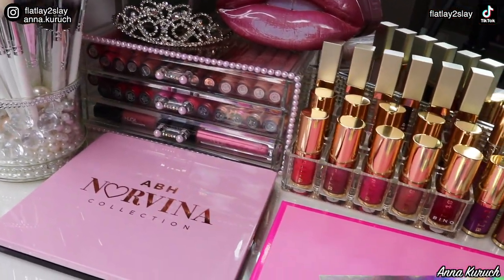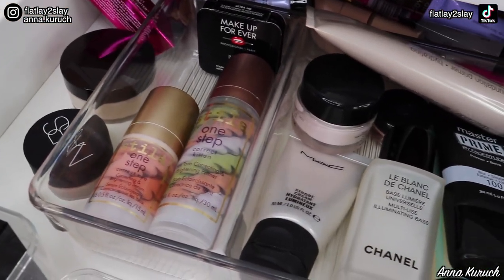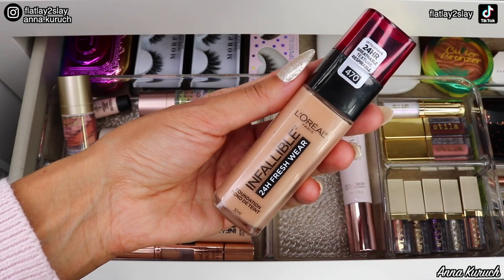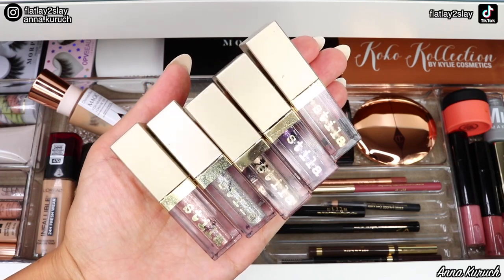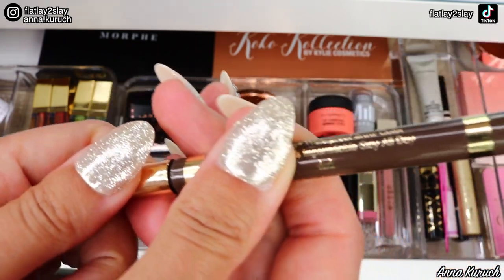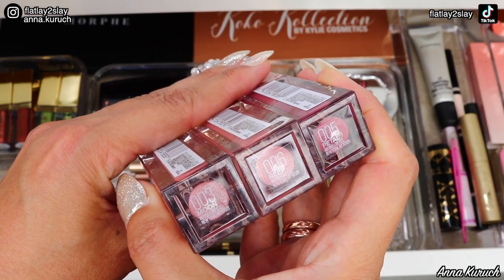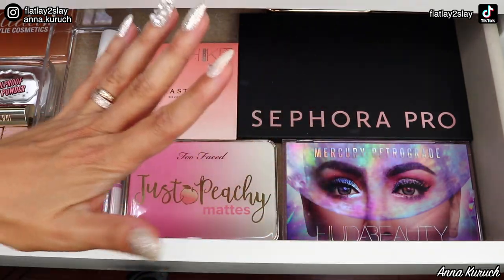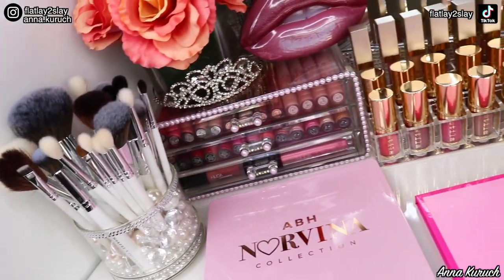SHOP MY STASH | ORGANIZING MY EVERYDAY MAKEUP DRAWER IN MY VANITY | MAKEUP I’M USING THIS FALL 2020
Hello everyone! Today I will will be organizing my everyday makeup drawer, cleaning my makeup vanity, showing you how I love to store my makeup. I will also shop my stash and put in my everyday makeup drawer some of my most favorite best both drugstore and high end makeup products, as well as some new products that I recently got in PR packages as well my recent makeup hauls. My makeup collection with beauty room tour and also other vlogs with organizing makeup in my makeup room are already on my channel if you are interested. Hope you enjoy!

𝓟𝓻𝓸𝓭𝓾𝓬𝓽𝓼:
My beauty room furniture:
Ikea ALEX Drawer unit with 9 drawers
Ikea MALM Dressing Table
All decor, flowers and acrylic organizers Impressions Vanity, Bino and other are from Homesense, Winners, Walmart or Michaels stores.